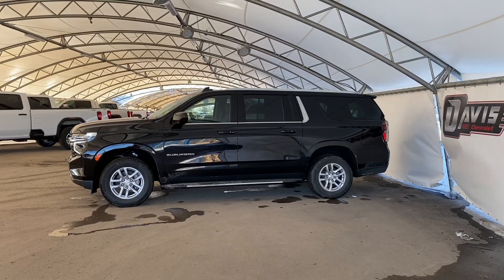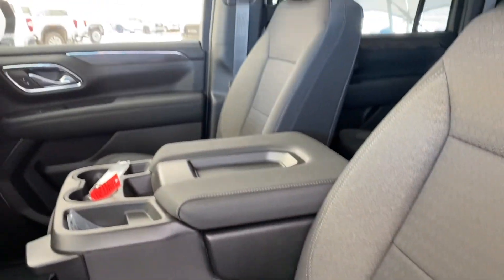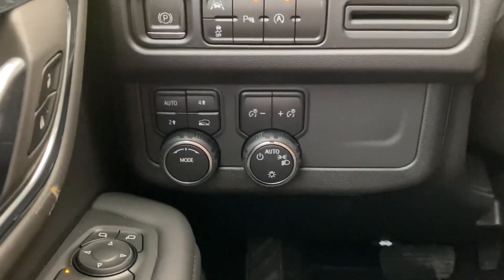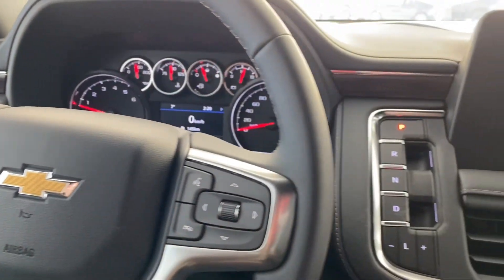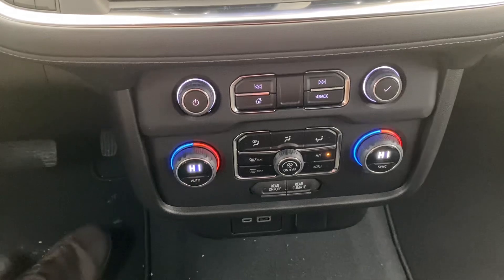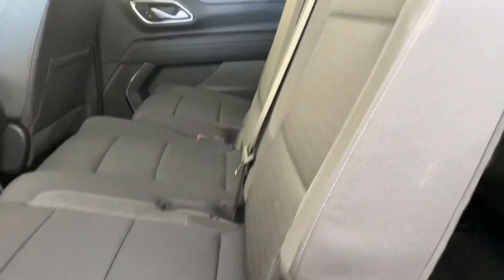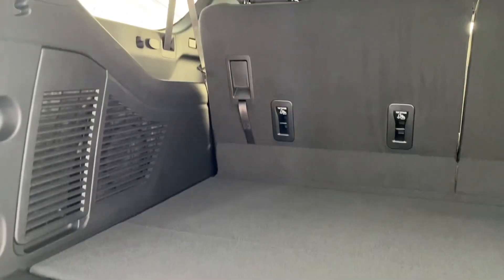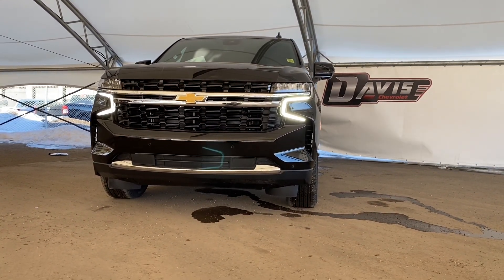2023 Chevrolet Suburban STK# 202850